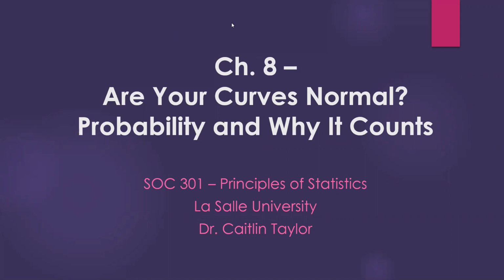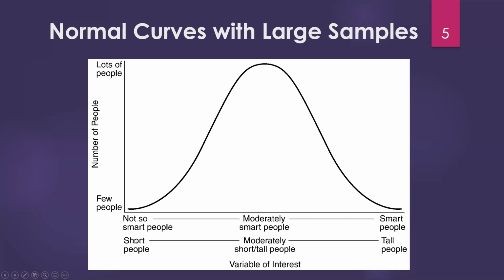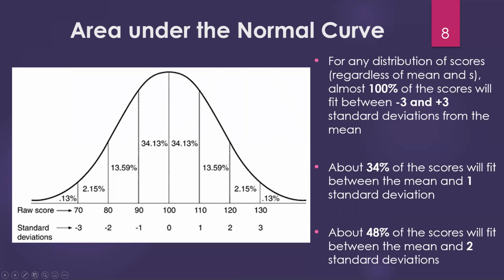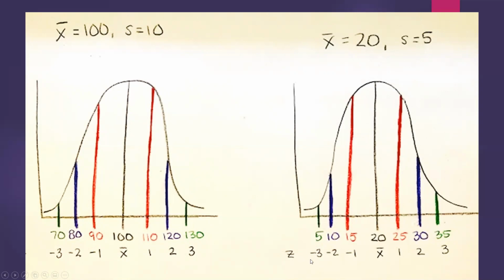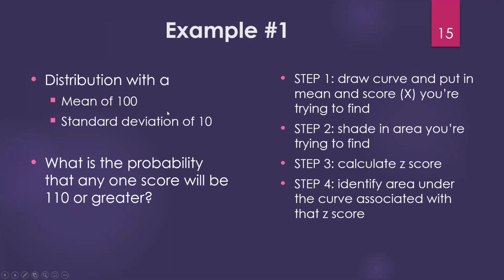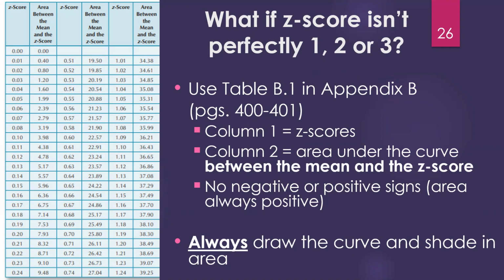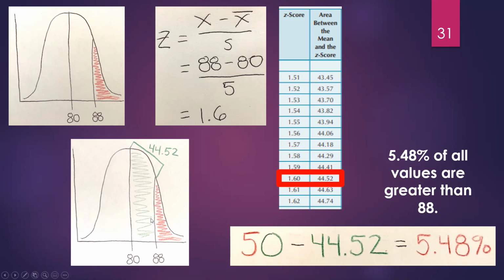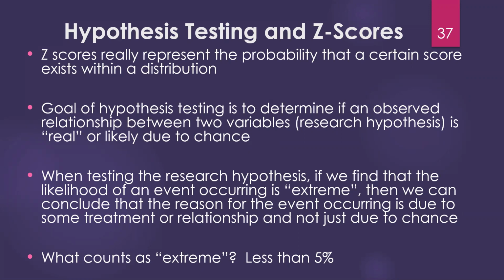Ch. 8 - Normal Curves and Z Scores